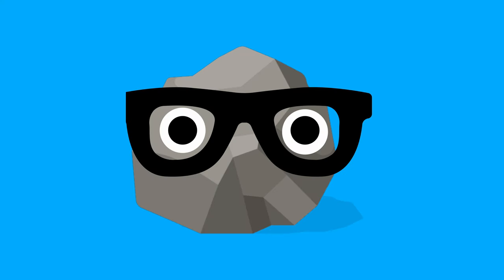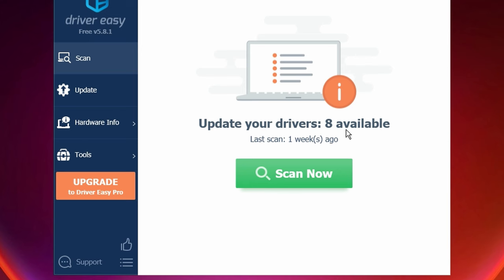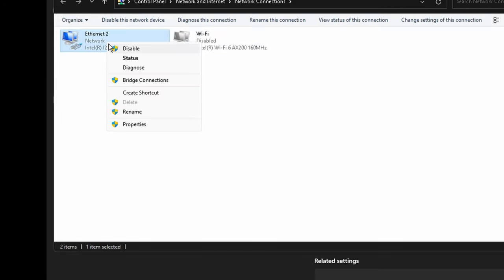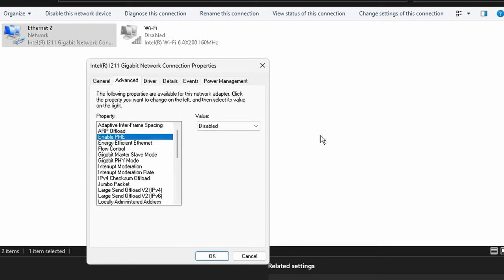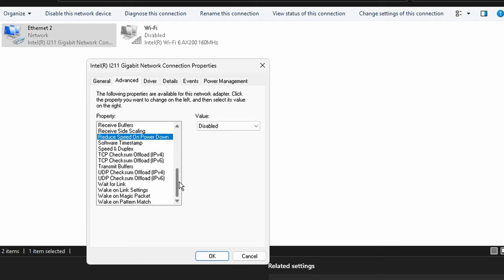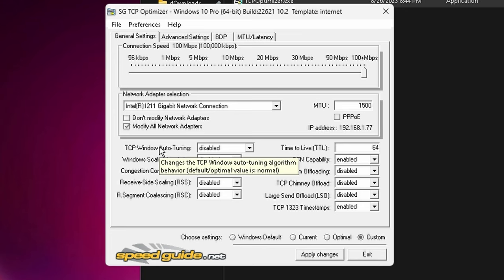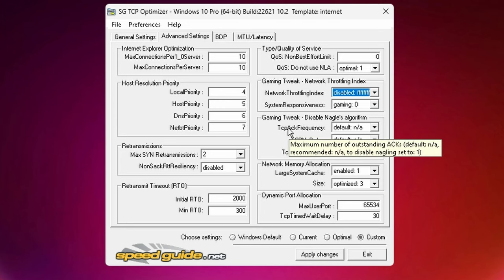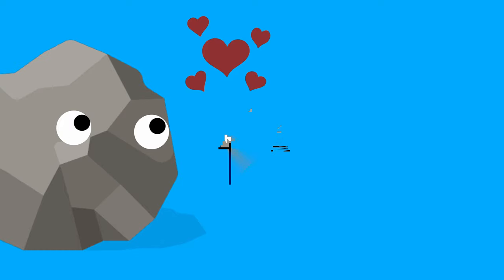How to Optimize Internet Adapter Settings to Lower Ping and Increase Internet Speeds For Gaming!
Boost your internet speed, lower ping, remove lag, all easy fixes to give you the best latency possible

CHAPTERS
0:00 INTRO
0:34 START
0:54 RESTORE POINT
1:05 DRIVER EASY
2:35 WINDOW SETTINGS
7:13 TCP O
10:08 UWT 5.1
10:31 OUTRO
Khorvie Tech is a highly regarded YouTuber who has made a name for themselves by providing invaluable insights and practical tips on enhancing system performance. With a focus on optimizing technology for peak efficiency, Khorvie Tech's channel has become a go-to resource for individuals seeking to improve their computer's speed, responsiveness, and overall user experience.

By following Khorvie Tech, viewers gain access to a wealth of knowledge that can significantly enhance their system's performance. Through engaging and well-researched videos, Khorvie Tech covers a wide range of topics, including hardware upgrades, software optimizations, and system maintenance.

Whether you're a seasoned tech enthusiast or a novice user, Khorvie Tech ensures that their content is accessible to all, breaking down complex concepts into easily understandable terms. From explaining the benefits of solid-state drives (SSDs) over traditional hard drives, to providing step-by-step tutorials on overclocking CPUs, Khorvie Tech leaves no stone unturned when it comes to empowering their audience with the knowledge to achieve superior system performance.

Furthermore, Khorvie Tech consistently keeps up with the latest technological advancements and trends, ensuring that their viewers are always up to date with the most effective techniques to maximize system performance. From highlighting new software releases designed to optimize resource usage, to testing and reviewing the latest hardware components for optimal performance, Khorvie Tech's channel is a valuable resource for staying ahead in the fast-paced world of technology.

Not only does Khorvie Tech provide informative content, but their passion for technology and dedication to their audience shines through every video. They engage with their viewers, responding to comments, and actively seeking feedback and suggestions for future content. This interaction creates a supportive community where like-minded individuals can share their experiences and learn from each other's successes and challenges.

In conclusion, following Khorvie Tech on YouTube is a surefire way to enhance your system's performance. With their comprehensive knowledge, clear explanations, and commitment to staying up to date with the latest trends, Khorvie Tech provides invaluable guidance for individuals looking to optimize their technology for peak efficiency. Whether you're a gamer, content creator, or simply someone who wants a smoother computing experience, subscribing to Khorvie Tech's channel is a step towards unlocking the full potential of your system.